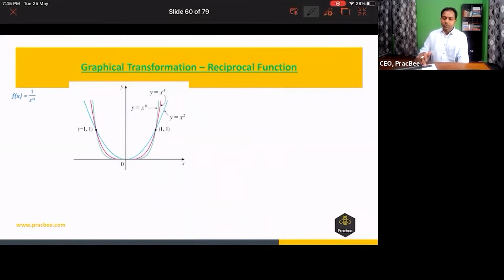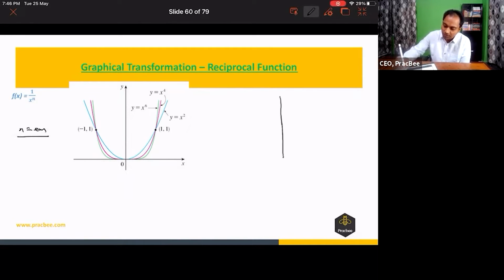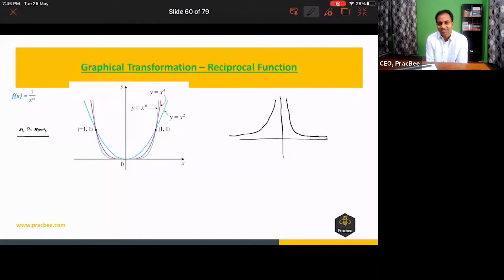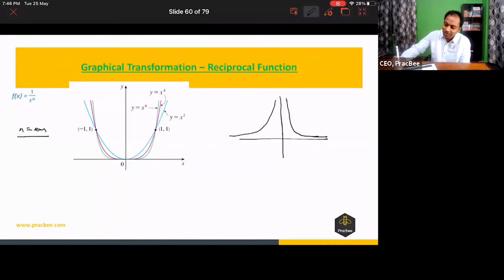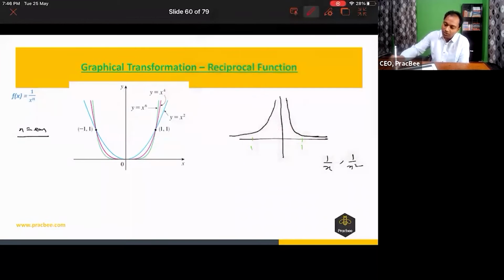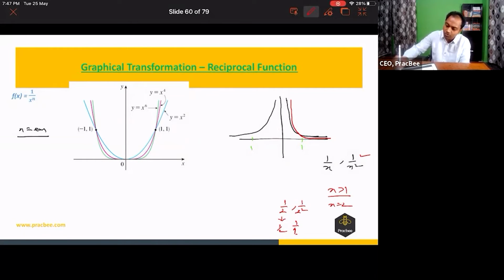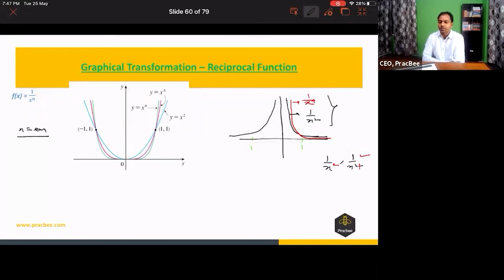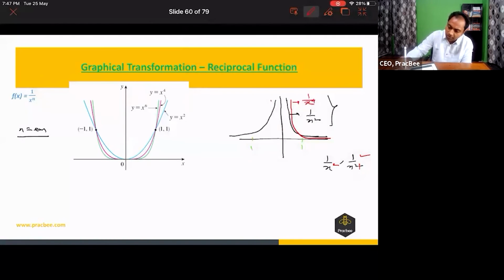Relations and Functions: Graphing Reciprocal Functions by Shival Kathe (IIT Delhi),Grade 11,JEE Math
Graphing Reciprocal Functions in Relations and Functions with our expert teacher Shival Kathe (IIT Delhi, 2009), Grade 11, JEE Math.Get amazing Tips & Tricks to boost your JEE/NEET score.